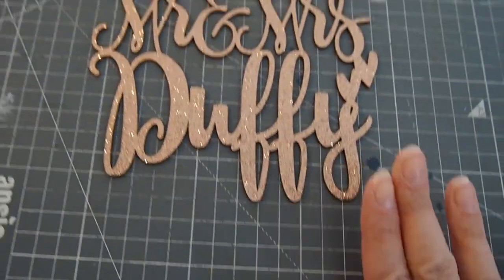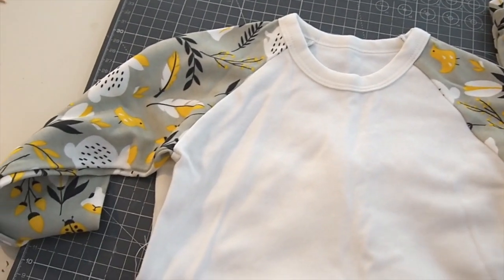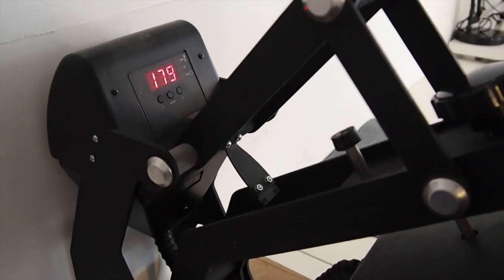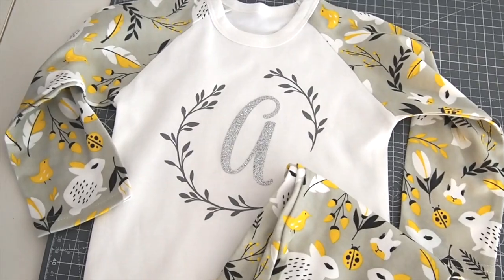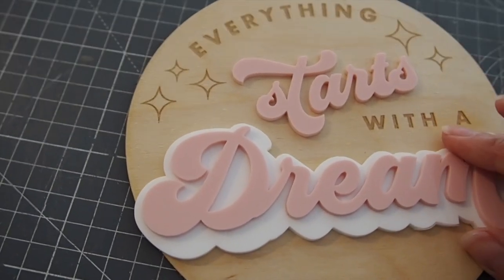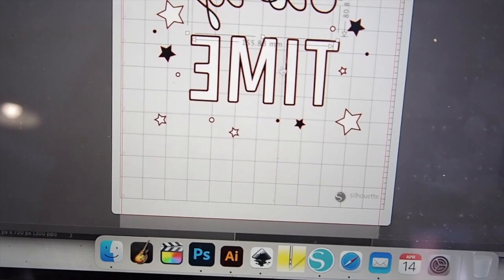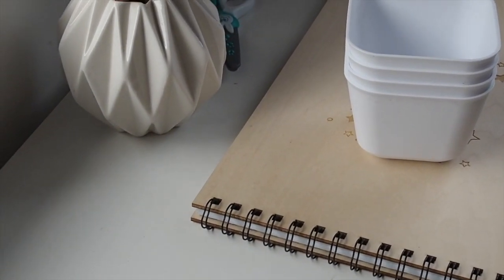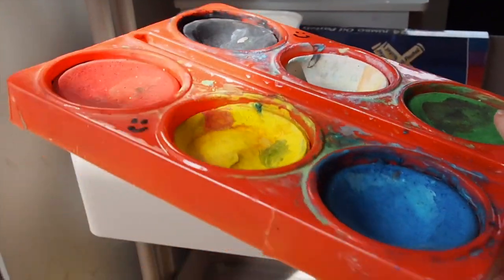Studio Vlog 35 - Organising the Studio, Creating New Work & Etsy Orders. Part 2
In today’s studio vlog, I'm sharing where I left off in Part 1 with the reorganising of the studio, making etsy orders and laser cutting new ideas.

✦ Etsy Shop